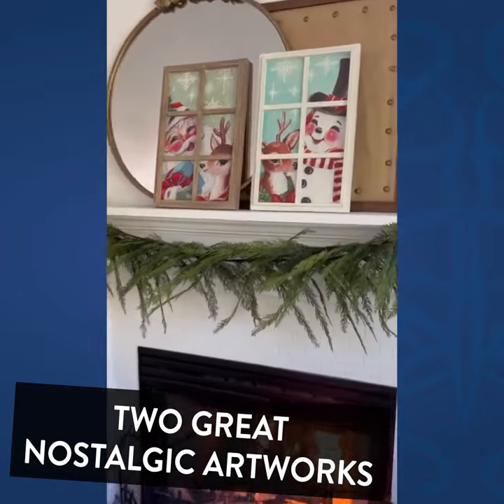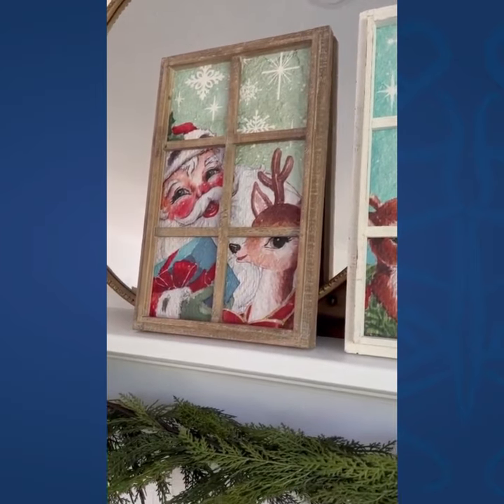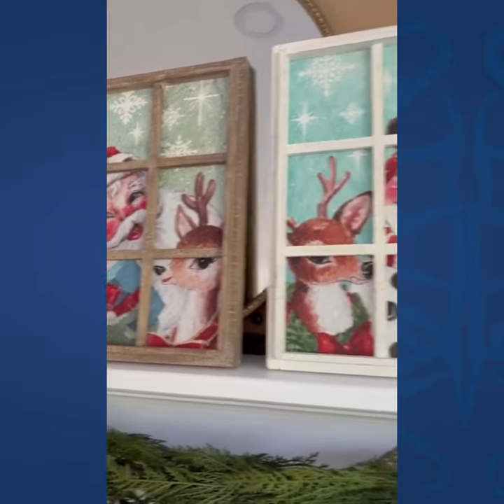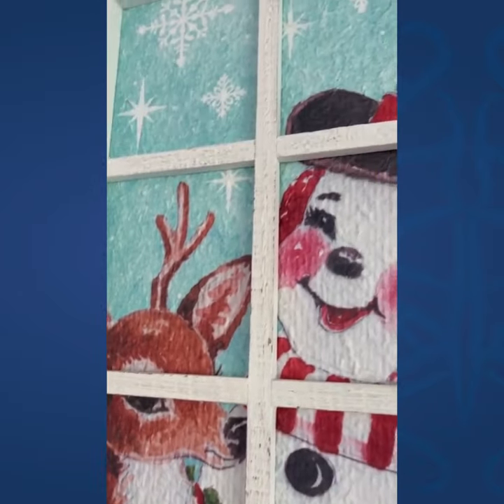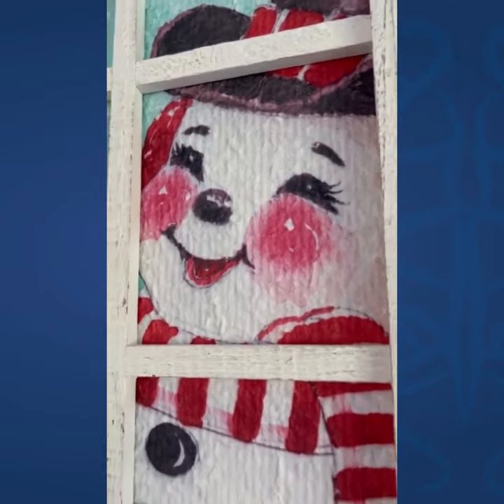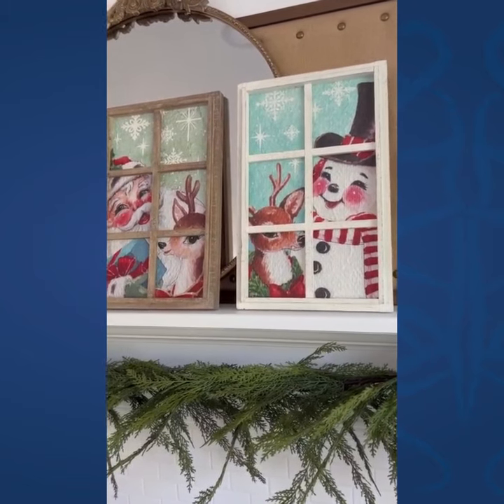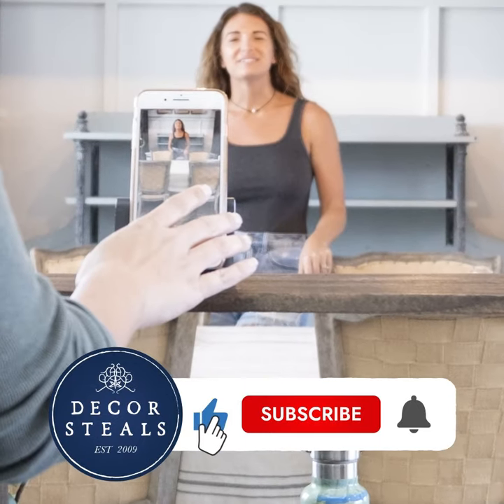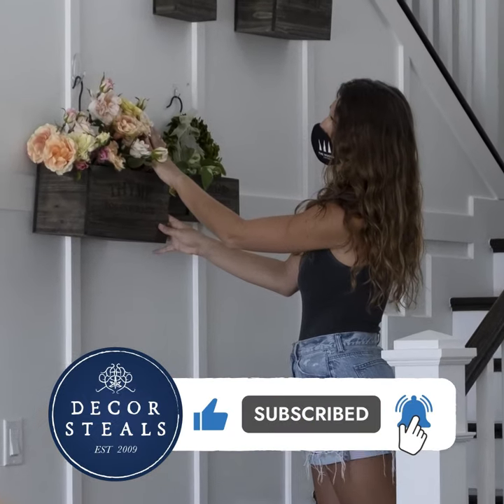Decor Steals' Nostalgic Holiday Scene Canvas Window Frame, Pick Your Style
Nostalgic Holiday Scene Canvas Window Frame, Pick Your Style